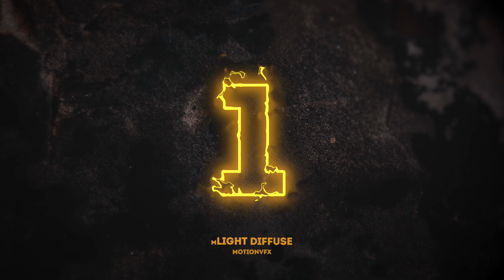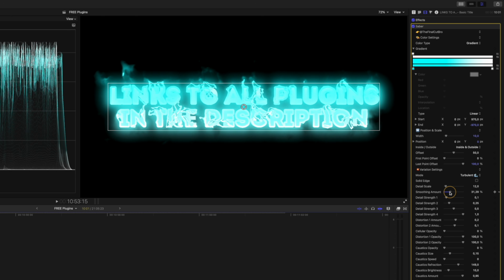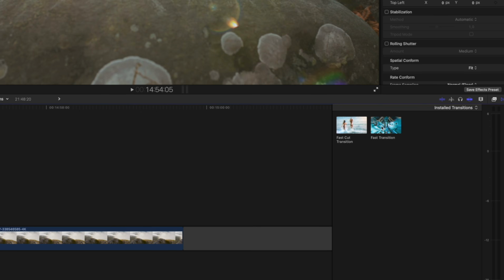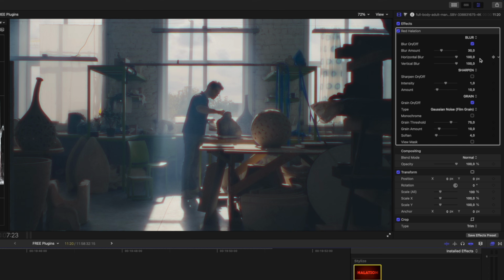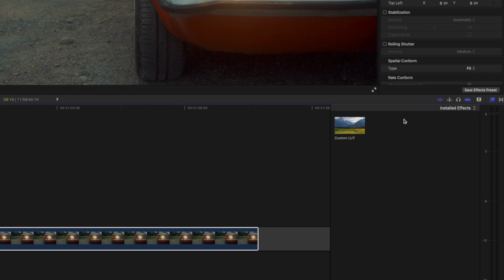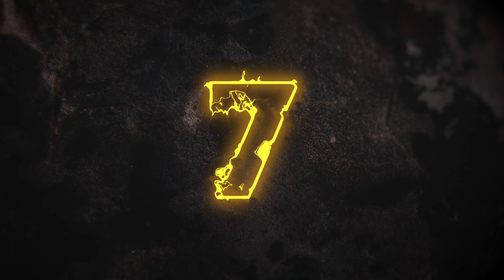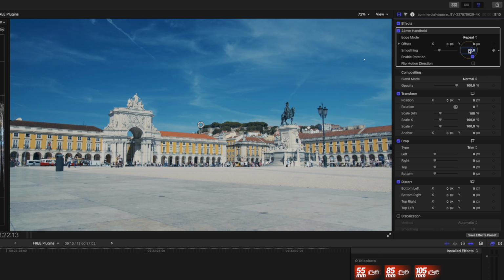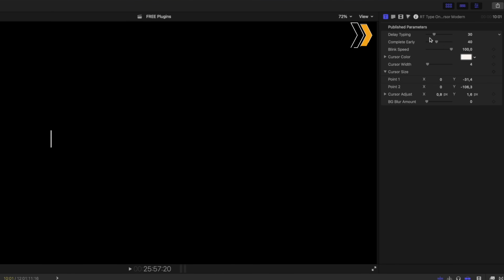10 Best FREE Plugins for Final Cut Pro in 2024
🔗 FREE FCP PLUGINS MENTIONED IN THIS VIDEO

Boost your edits with these Top 10 FREE Final Cut Pro plugins that add pro-level effects, titles, and tools to your projects.

📕 CHAPTERS
00:00 - Plugin #1
00:34 - Plugin #2
01:39 - Plugin #3
02:36 - Plugin #4
03:27 - Plugin #5
04:06 - Plugin #6
05:03 - Plugin #7
05:26 - Plugin #8
06:05 - Plugin #9
06:33 - Plugin #10
07:05 - BONUS